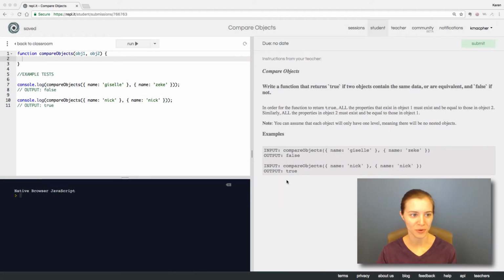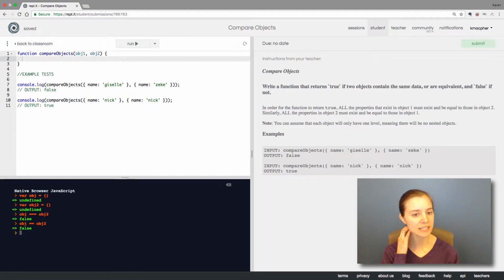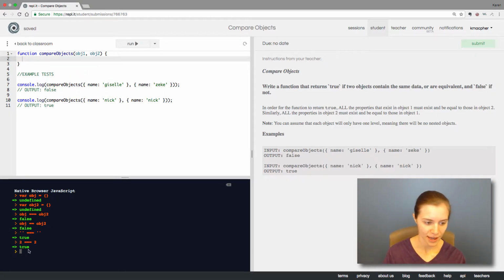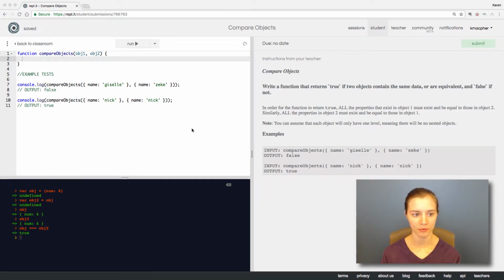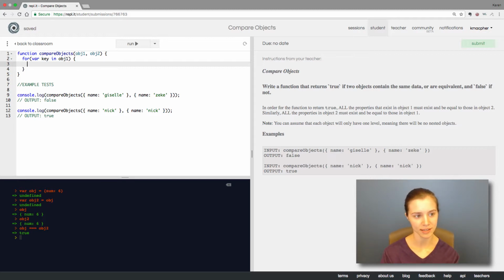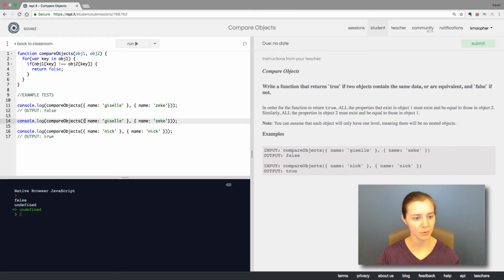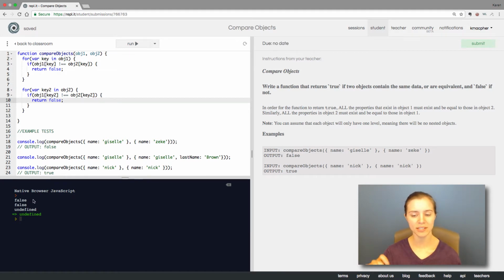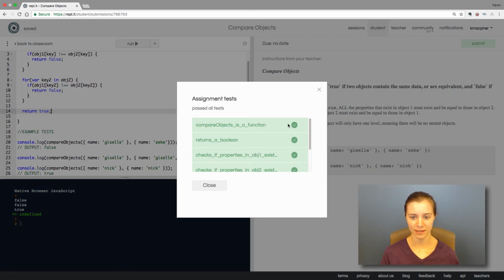Compare Objects - Solution